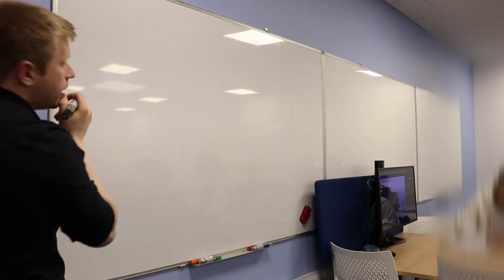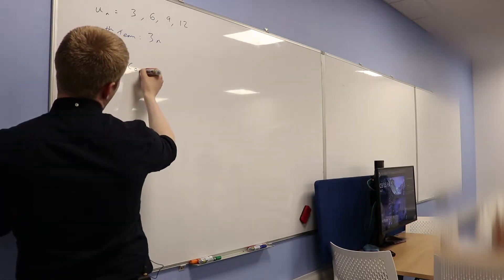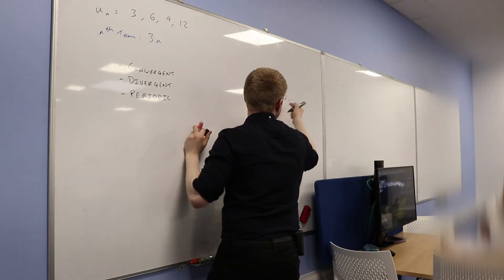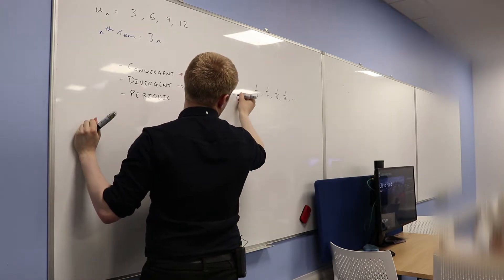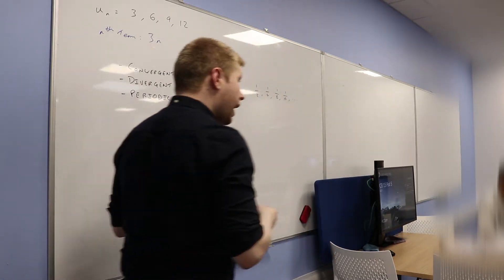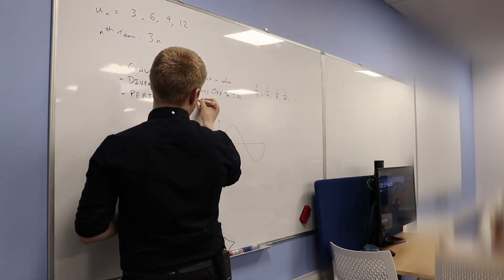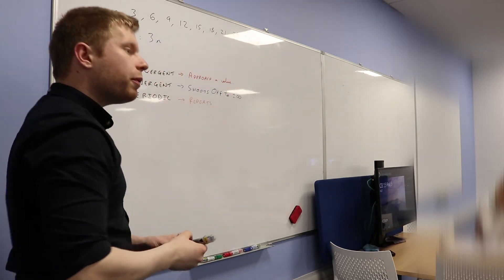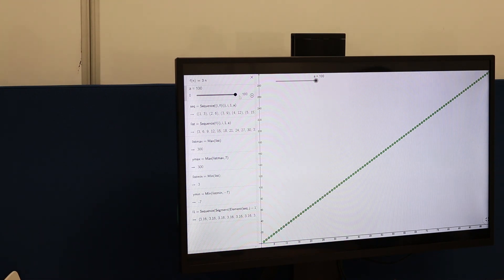Sequences (1 of 4: Identifying Convergence, Divergence and Periodic)